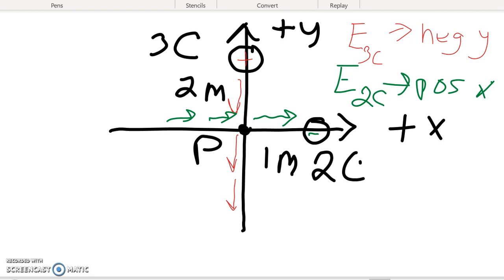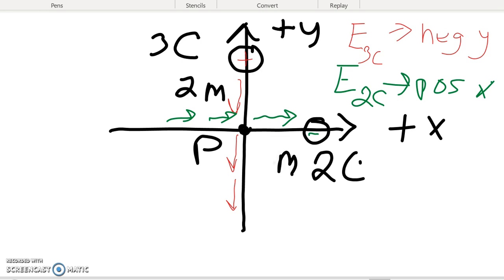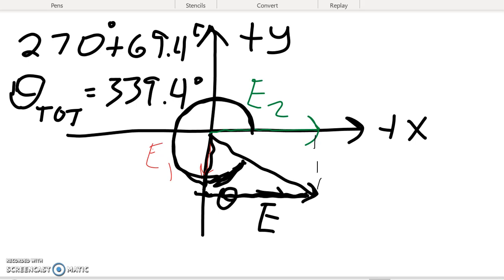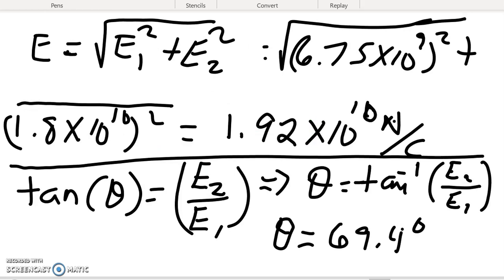PHY 203 Electric Field Example 2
Electric field example where charges are not along the same axis. For Big Sandy Community and Technical College.